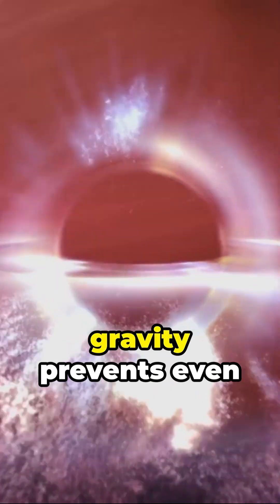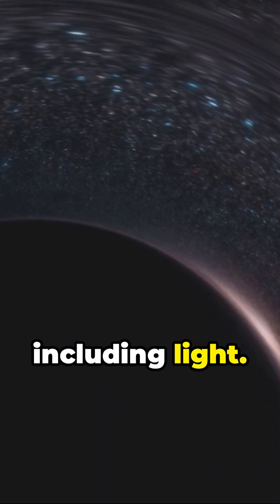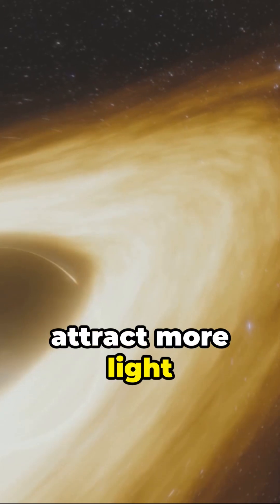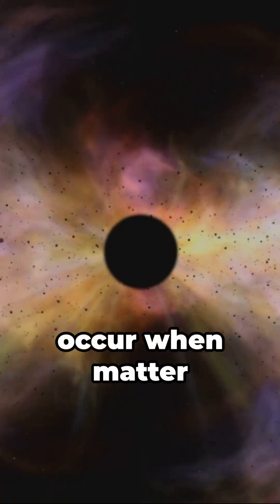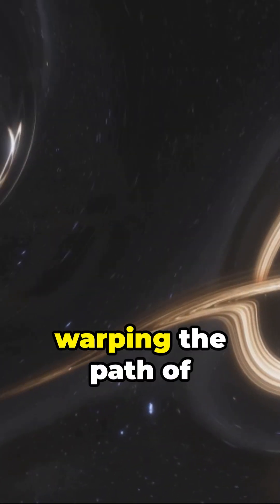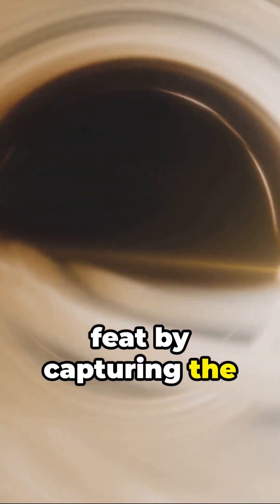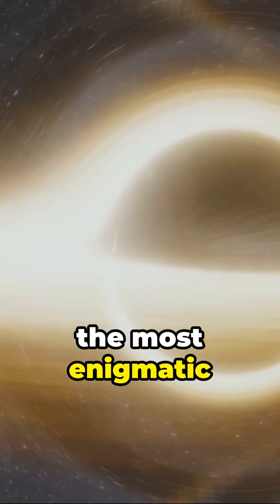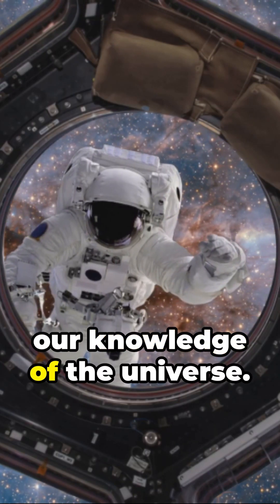Black Holes: The Light Swallowers of the Universe